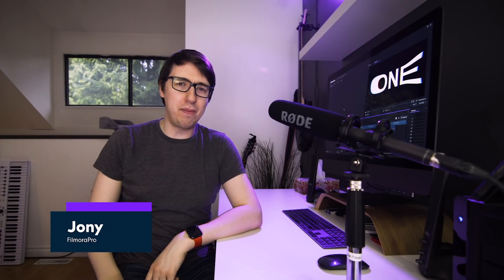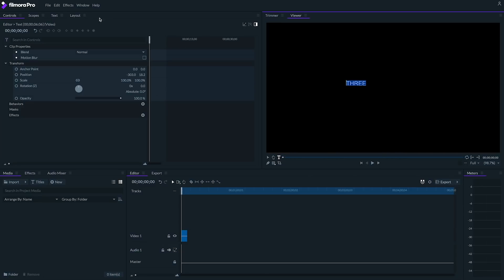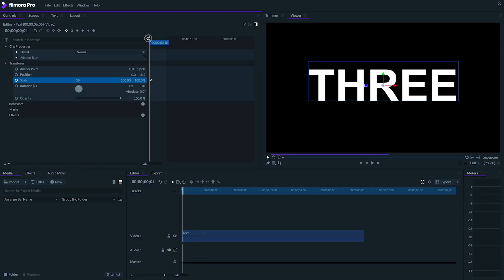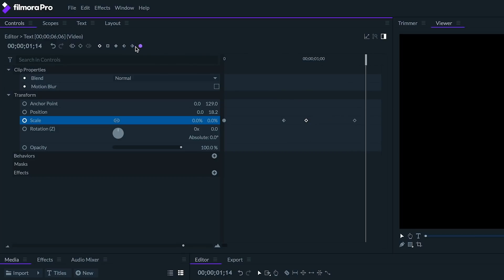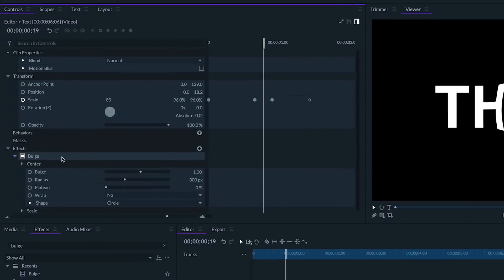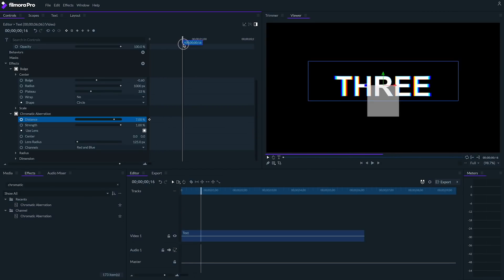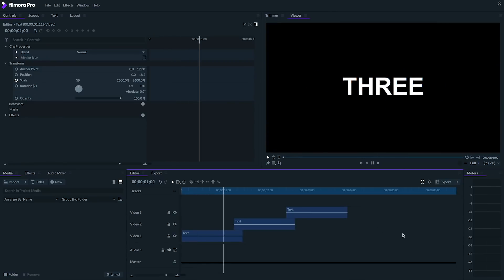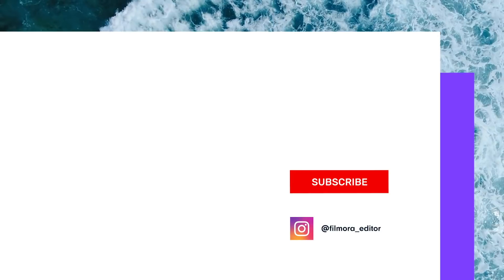Countdown Text Effect | Wondershare FilmoraPro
Wondershare FilmoraPro Download // Interested in countdown effects? In this video Jony shares how you can create this cool Filmora text animation countdown graphic in FilmoraPro. You can use this motion graphic countdown for your channel intro, your film trailer, or any video you want to add a countdown.

16-35 Lens
24-70 Lens